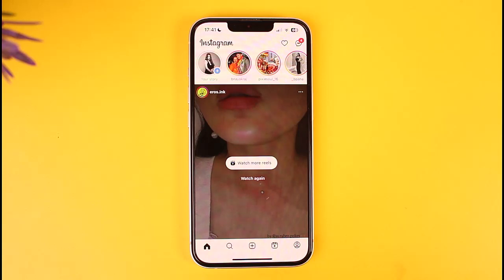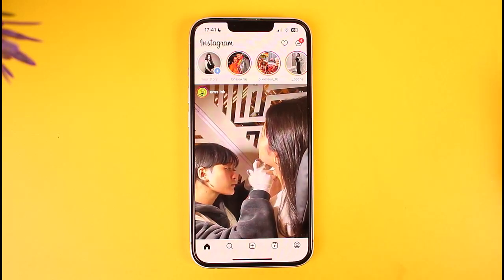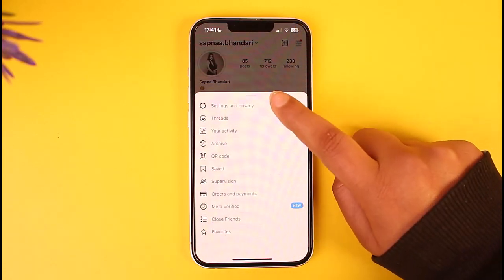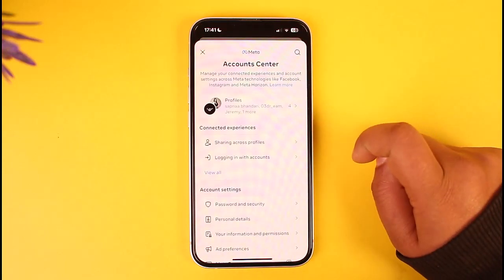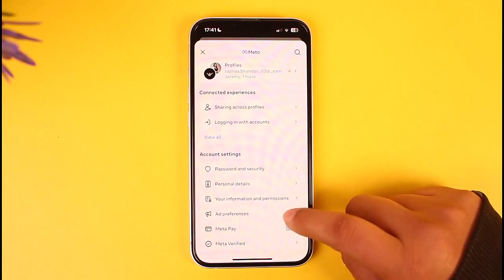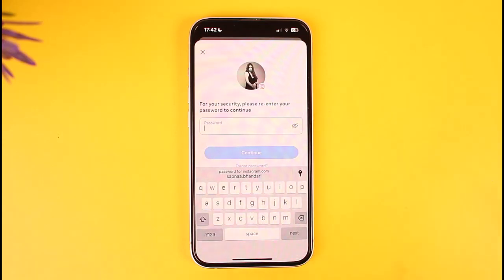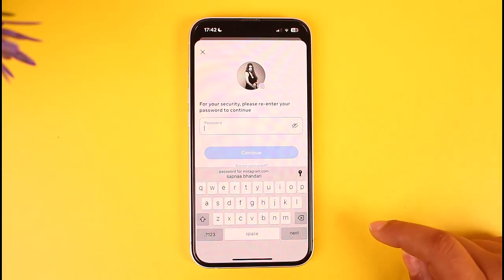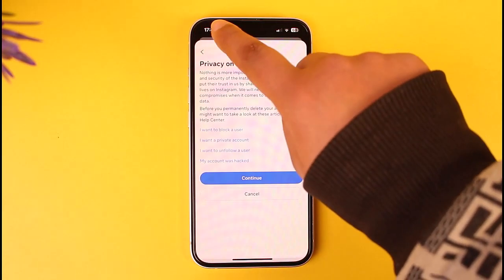How to Remove Account From Instagram !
In this tutorial, I will guide you on how you can easily remove account from Instagram by following some easy steps.
0:00 Intro
0:14 Profile icon
0:21 Remove account
1:24 Conclusion